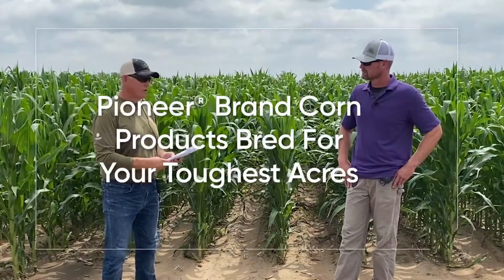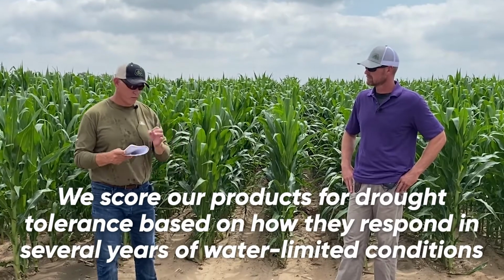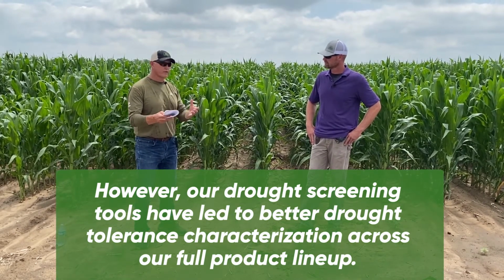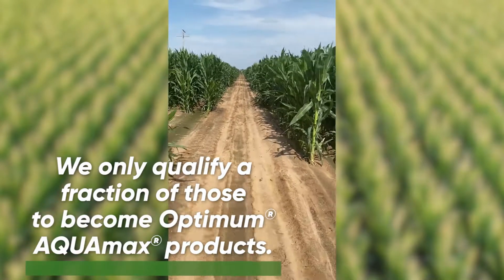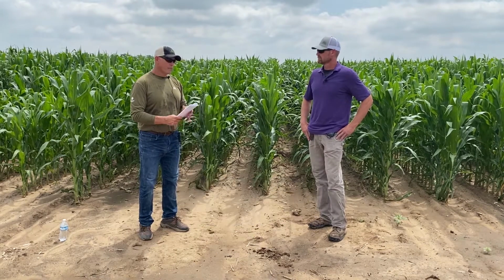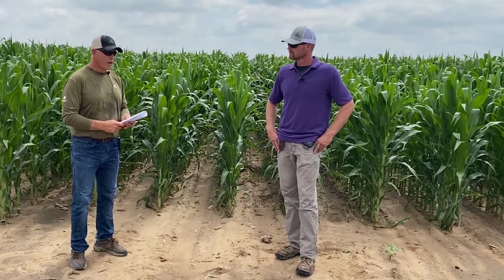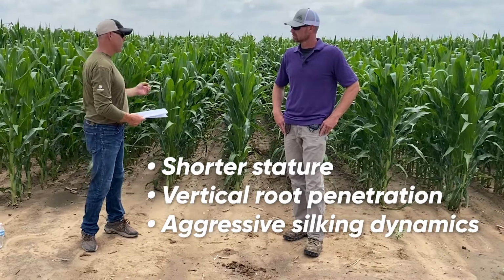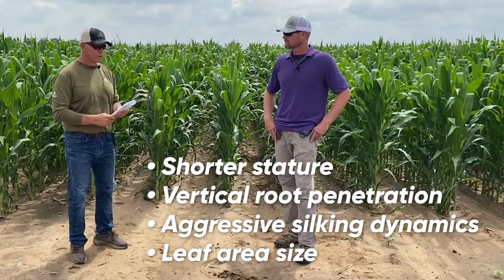Research Ride Along: Drought Tolerance